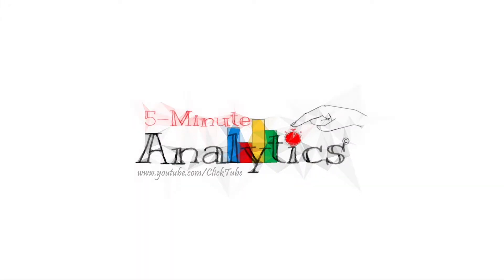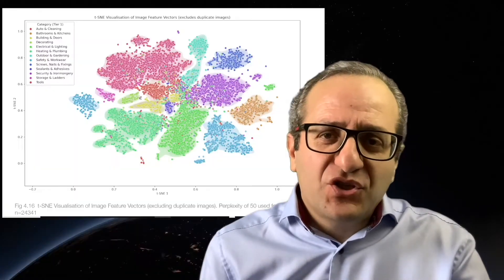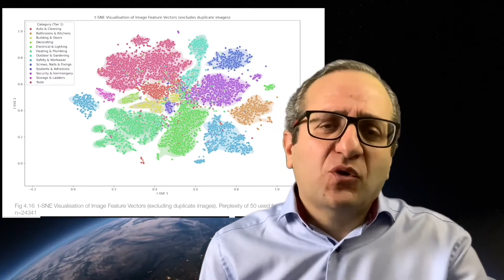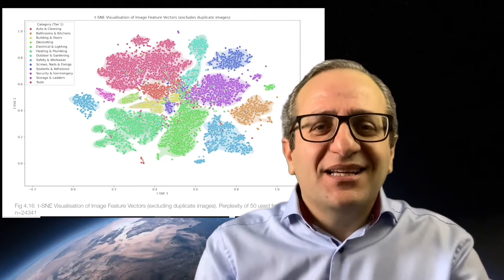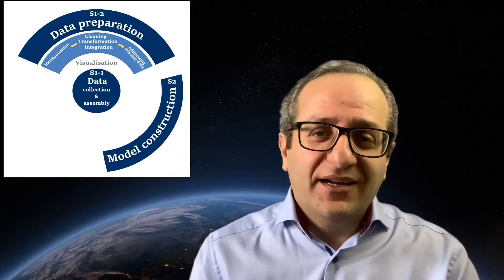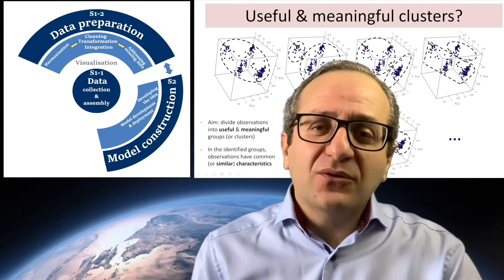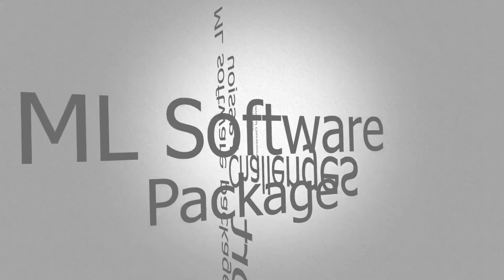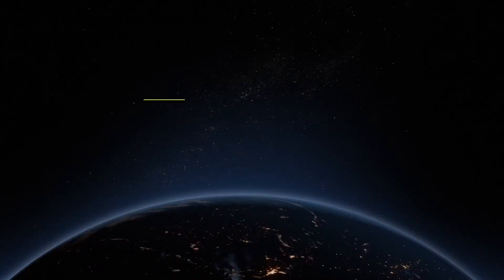Principles and Practices of Machine Learning | Overview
Data Preparation; Model Construction; Model Validation
Visualisation; Unsupervised Learning; Supervised Learning; Pattern Discovery

Produced by: Dr Reza Rafiee; @DrRezaRafiee @5MinuteAnalytics

Chapters:
0:00 Overview of Principles and Practices of Machine Learning
0:42 Machine Learning Model Development Stages; How to prepare your data; How to create different learning algorithms including unsupervised and supervised learning models
0:55 How to validate learning models and how to interpret results
01:13 Machine learning is the most exciting field of computer science with huge applications in different disciplines